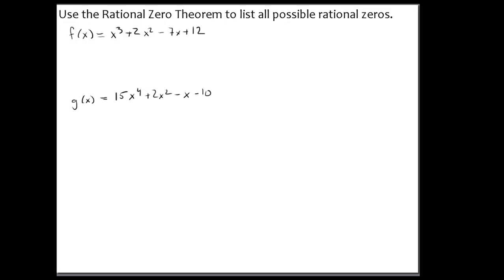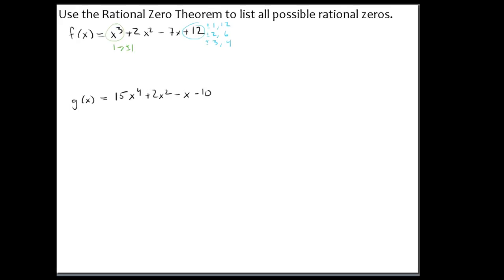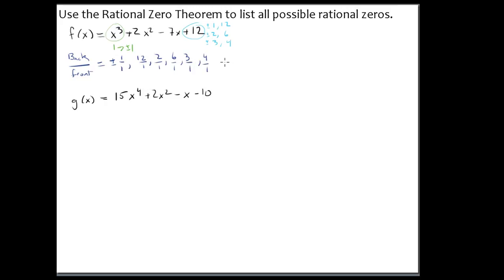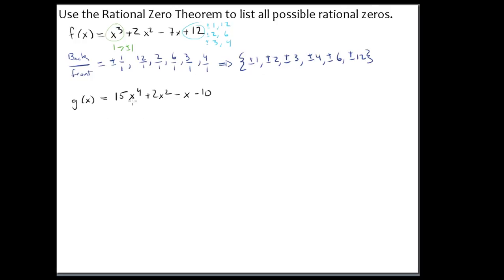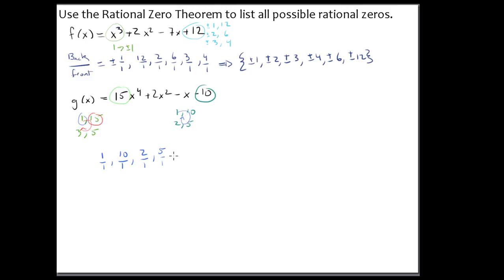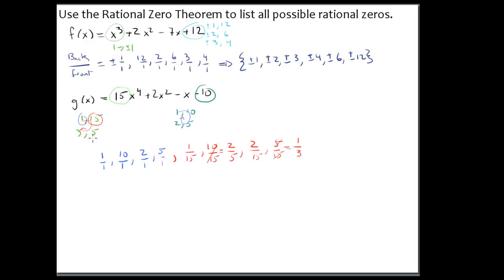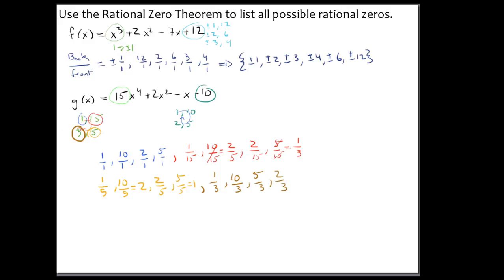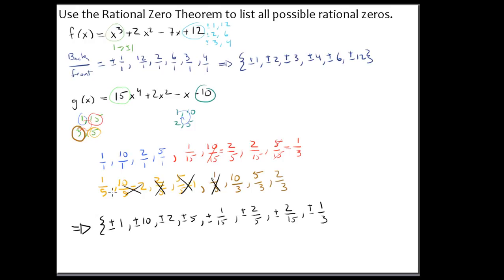M 121 S3.4 - Rational Zero Theorem